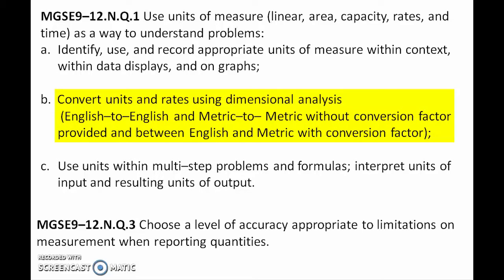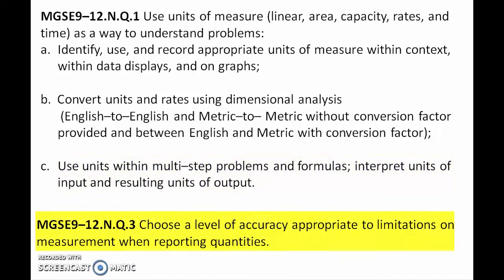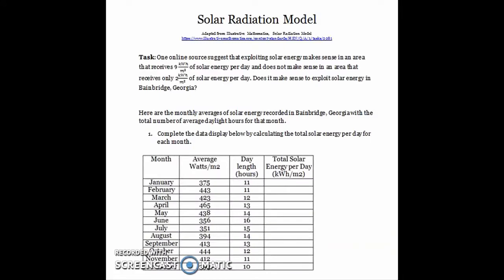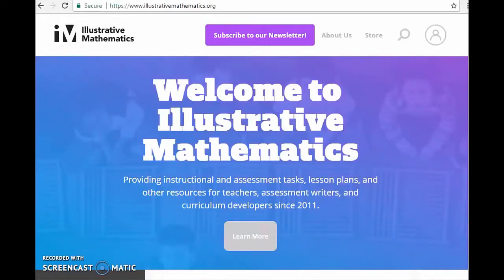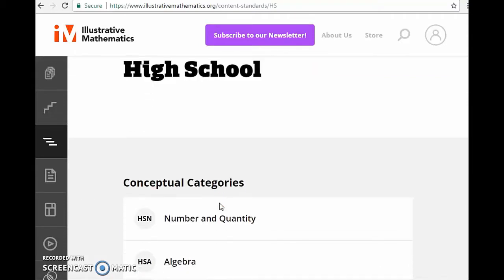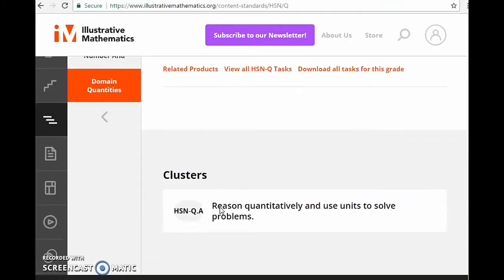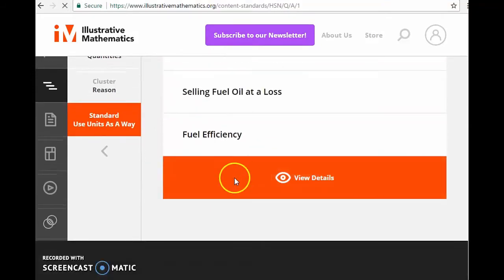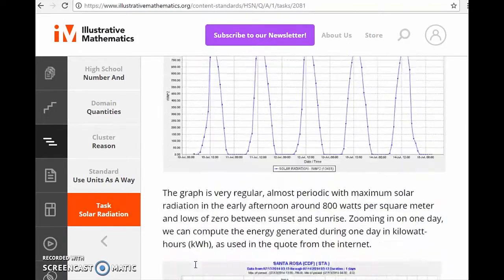HS Math MGSE9 12 N Q 1 N Q 3 Video